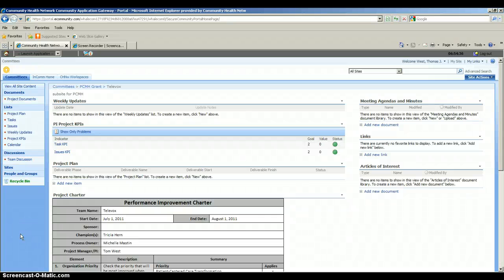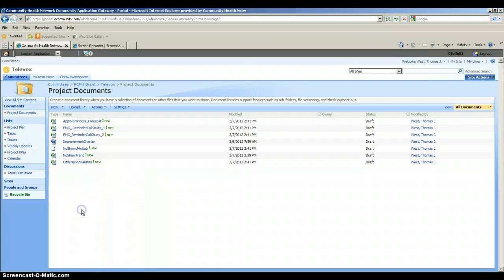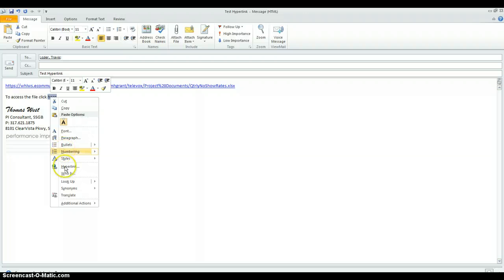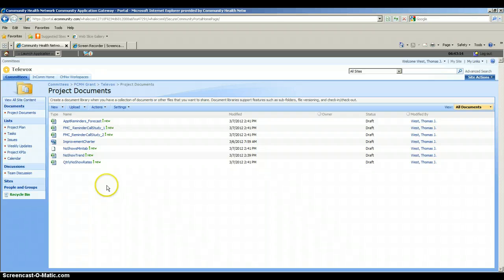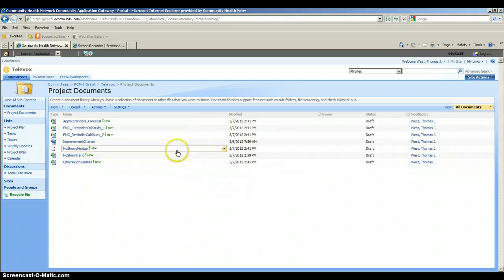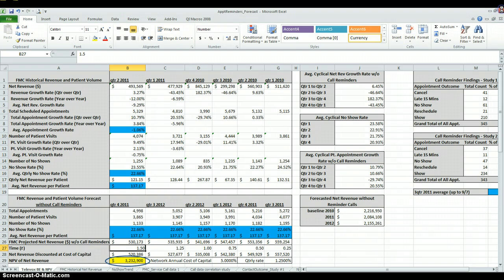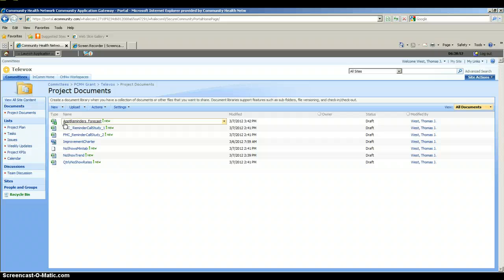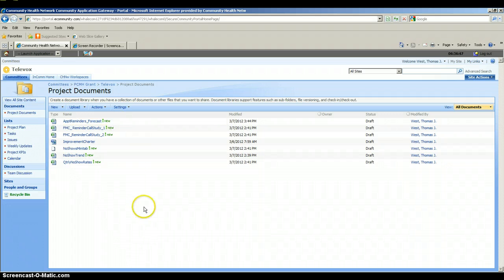SharePoint File Management Tips and Tricks - Video 13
Demonstrates how to email a hyperlink to a SharePoint file as well as check a file in and out.